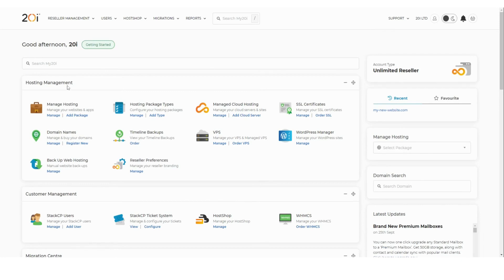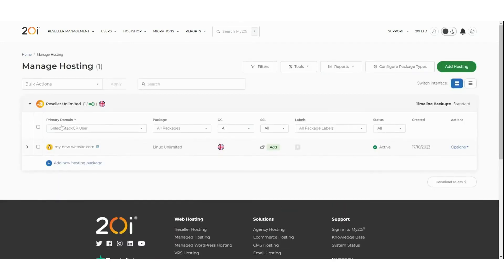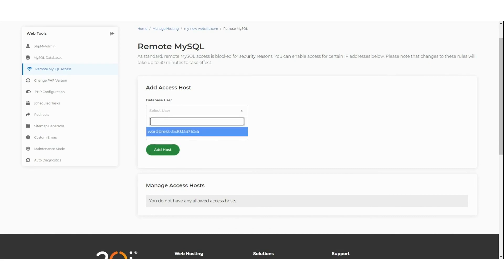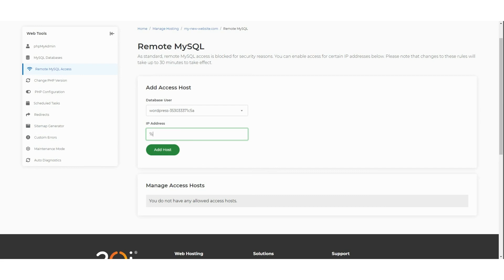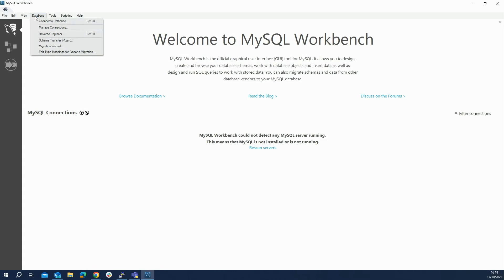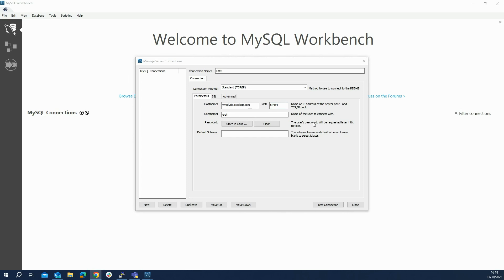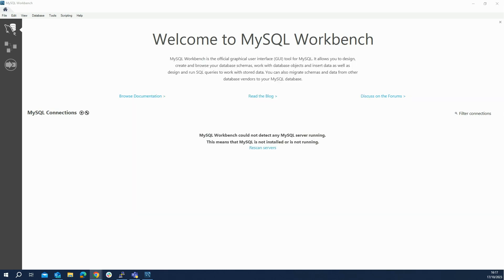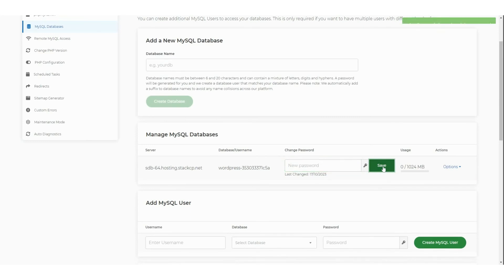How to set up a remote MySQL connection to a 20i database (Tutorial)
Step-by-step guide on how to set up a remote MySQL connection to your 20i database.

20i are committed to providing high-performance green hosting for agencies, ecommerce, business & side-hustlers across the world, with unmatched speed, reliability and 24x7 expert support.